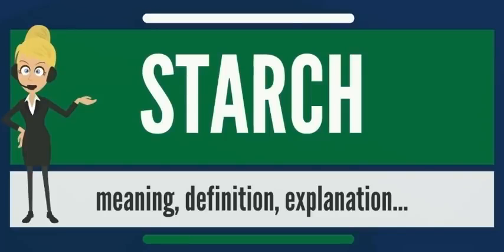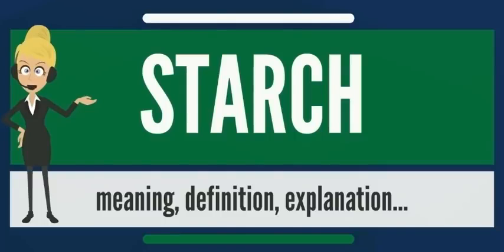What is STARCH??? - The Executive Chef Channel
What is STARCH? What does STARCH mean? STARCH meaning - STARCH pronunciation - STARCH definition - STARCH explanation - How to pronounce STARCH?

Starch or amylum is a polymeric carbohydrate consisting of a large number of glucose units joined by glycosidic bonds. This polysaccharide is produced by most green plants as an energy store. It is the most common carbohydrate in human diets and is contained in large amounts in staple foods such as potatoes, wheat, maize (corn), rice, and cassava.

Pure starch is a white, tasteless and odorless powder that is insoluble in cold water or alcohol. It consists of two types of molecules: the linear and helical amylose and the branched amylopectin. Depending on the plant, starch generally contains 20 to 25% amylose and 75 to 80% amylopectin by weight. Glycogen, the glucose store of animals, is a more branched version of amylopectin.

In industry, starch is converted into sugars, for example by malting, and fermented to produce ethanol in the manufacture of beer, whisky and biofuel. It is processed to produce many of the sugars used in processed foods. Dissolving starch in warm water gives wheatpaste, which can be used as a thickening, stiffening or gluing agent. The biggest industrial non-food use of starch is as an adhesive in the papermaking process. Starch can be applied to parts of some garments before ironing, to stiffen them.

The word "starch" is from a Germanic root with the meanings "strong, stiff, strengthen, stiffen". Modern German Stärke (starch) is related.

Starch grains from the rhizomes of Typha (cattails, bullrushes) as flour have been identified from grinding stones in Europe dating back to 30,000 years ago. Starch grains from sorghum were found on grind stones in caves in Ngalue, Mozambique dating up to 100,000 years ago.

Pure extracted wheat starch paste was used in Ancient Egypt possibly to glue papyrus. The extraction of starch is first described in the Natural History of Pliny the Elder around AD 77–79. Romans used it also in cosmetic creams, to powder the hair and to thicken sauces. Persians and Indians used it to make dishes similar to gothumai wheat halva. Rice starch as surface treatment of paper has been used in paper production in China, from 700 AD onwards.

In addition to starchy plants consumed directly, 66 million tonnes of starch were being produced per year world-wide by 2008. In the EU this was around 8.5 million tonnes, with around 40% being used for industrial applications and 60% for food uses, most of the latter as glucose syrups.